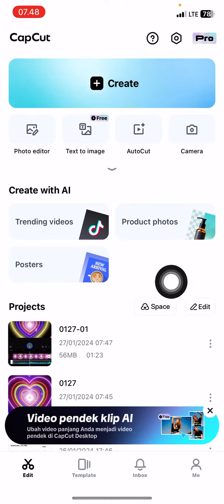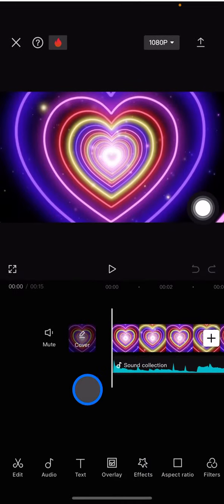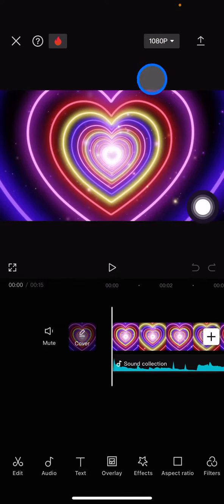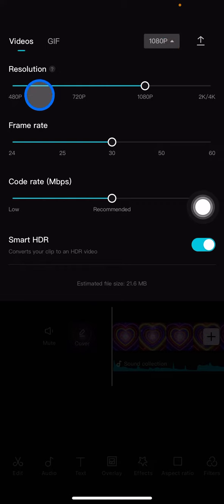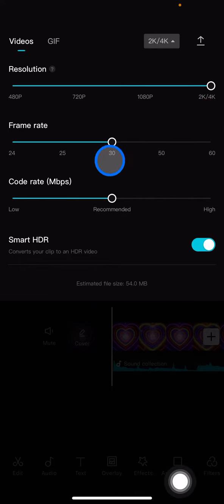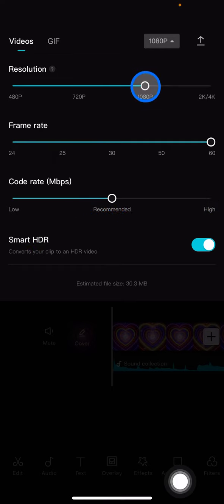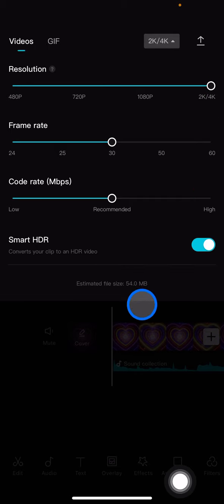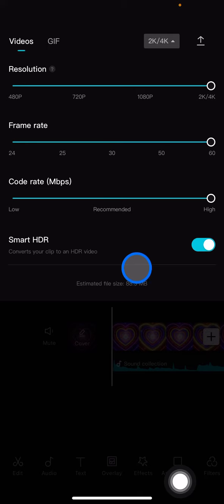❤️ ULTIMATE GUIDE: How To Get 4K Quality On CapCut | Tutorial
All we need is a good quality of video after do some editing. In some case, a video will have a lower quality after doing too much editing. In Capcut you still have a chance to have 4k quality of video. Here is the way to get a 4k quality video in Capcut